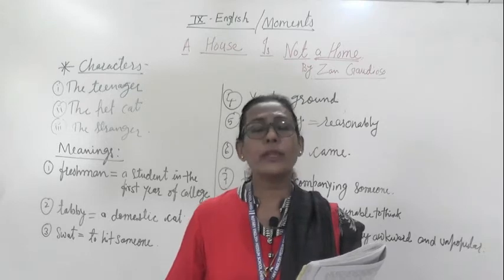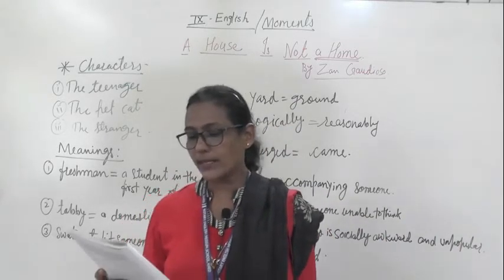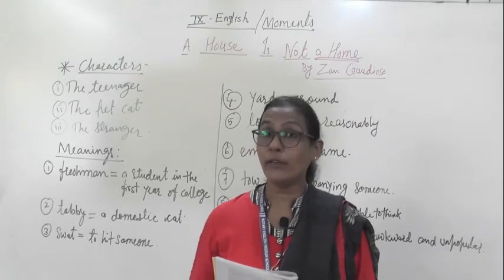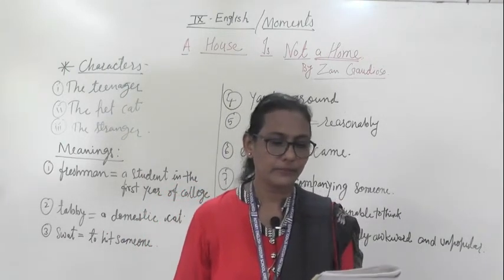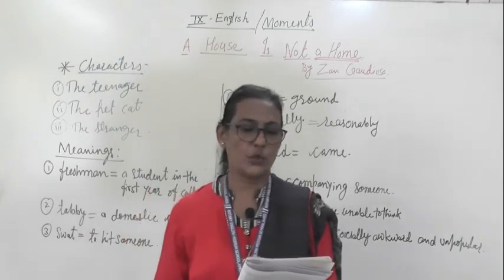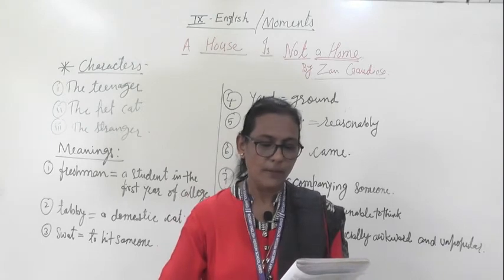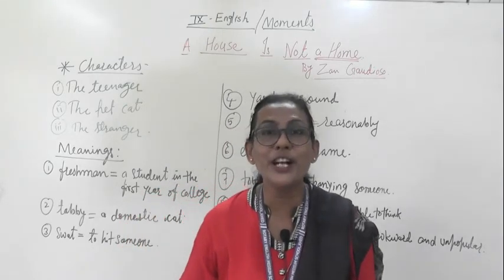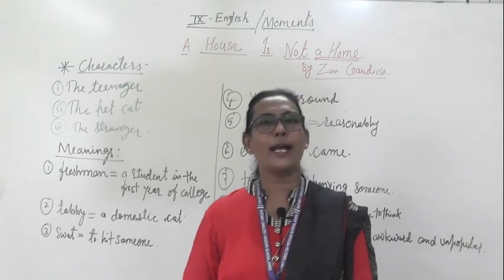ENGLISH IX A HOUSE IS NOT A HOME PT 2